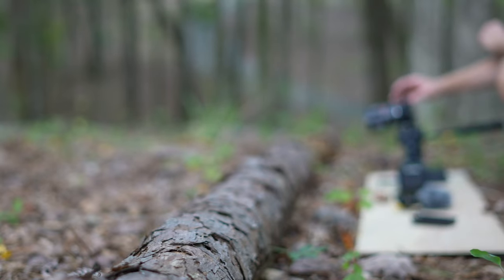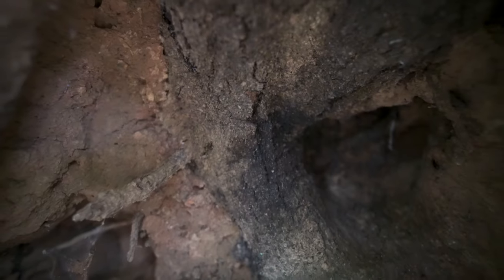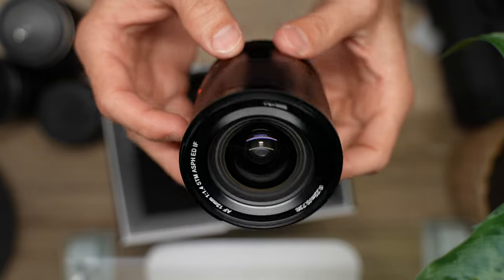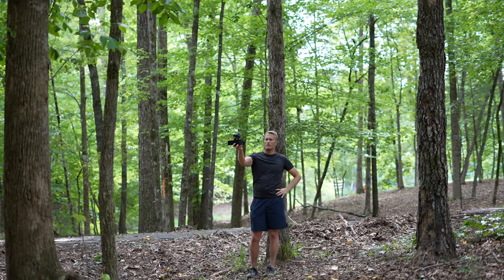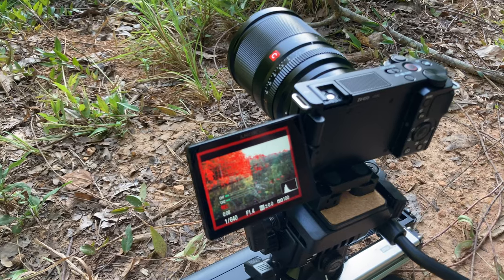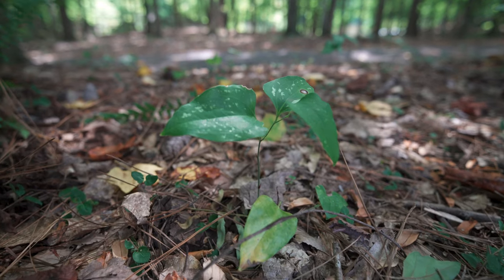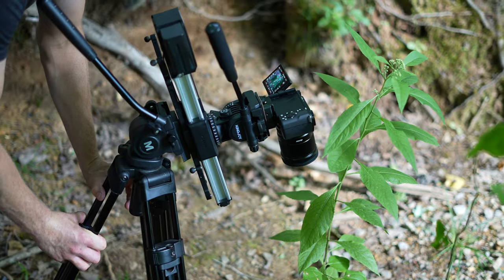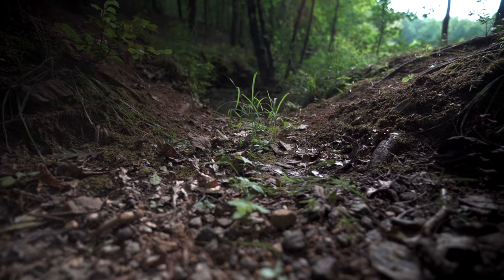Sony ZV-E10: Viltrox 13mm F1.4 | Best Wide Angle Lens?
Viltrox Purchase Link!

Today we will talk about the Viltrox 13mm f1.4 and some of the shots that I have gotten with it that have genuinely made me appreciate this craft and reminded me of the deeper reason why I love photography and video creation so much. This isn’t going to be your traditional review video. This is just going to be me out in the field shooting with this thing so you can see the type of shots you can get with it. It's a unique wide-angle sharp prime lens. It's perfect for nature shots, vlogs, real estate shots, Astrophotography, low light shots, and landscape shots on my ZV-E10.

Sony ZV-E10
Mic for Vlogging
The ND Filter I use

0:00 Intro
1:15 Why this lens
1:35 Sample Shots 1
1:45 Overview
1:50 Who this lens is for
2:10 How I obtained
2:20 In the Box
2:30 Sample Shots 2
3:14 Sample Shots 3
4:43 My Experience
5:30 Sample Shots Full Sequence

Here are some other things I used to make this production.
Cameras
Sony A7siii (Acam)
Lens A7siii
SD Cards for A7siii

Gimbals
DJI RS2 gimbal for the A7siii

Sony ZV-1
SD Card I use for ZV-1
Longer Lasting Batteries for the ZV-1
External Battery - (Mine is sold out but this will work)
External Battery Mount (Mine came with a tripod but this will work)
All the gimbals I’ve used with the ZV-1
Crane M3
Crane M2s (probably the best budget gimbal for the ZV1)
Crane M2
Better Batteries for the ZV-1
ZV-1 Cage
Arca Swiss Mount Plate
Ulanzi Wide Angle Lens

Lighting
Video Light

Audio
External Mic

Monitor and Misc.
External Field Monitor
Field Monitor Battery
Field Monitor tilting monitor mount
Arca Swiss Plate
Selfie Stick
Table Dolly
Sony A7iii (Bcam)
Lens for A7iii
SD cards for A7iii
Key Light
Soft box for Key Light
Key Light Stand
Light Stands
Rode Wireless Go
Shotgun Mic
Audio Recorder

Contact Joinfilmalliance @ gmail